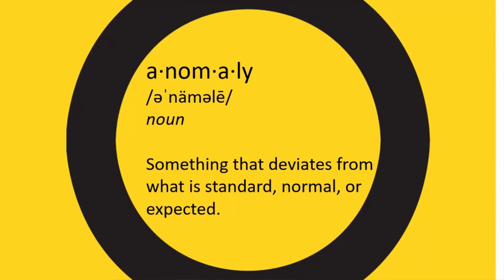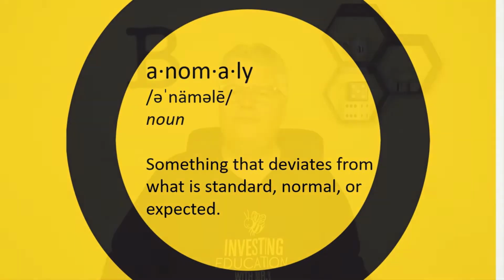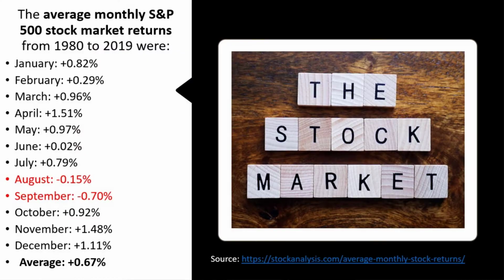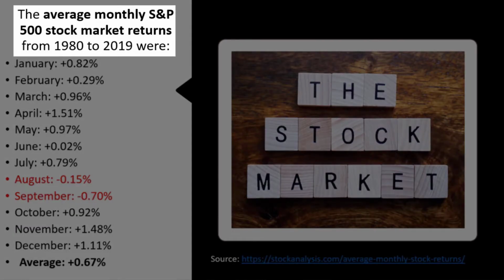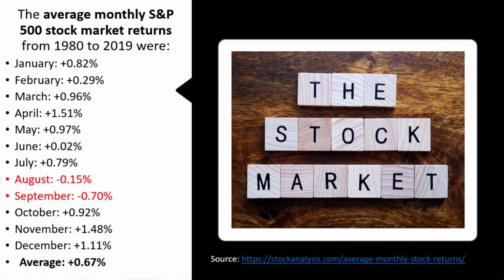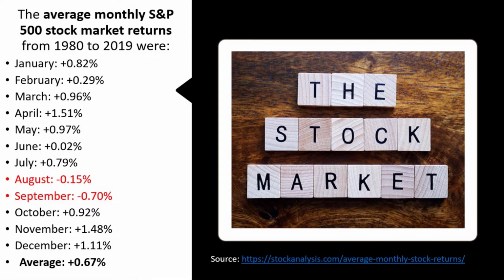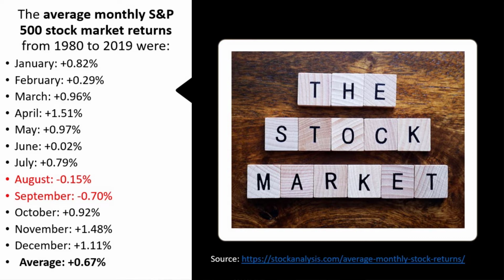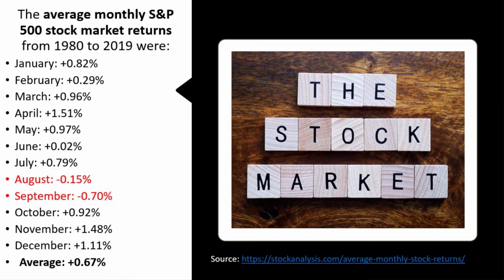The Best & Worst Months To Invest In Stocks. January Effect (Yea!)...September Effect (Boo)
Free course "Investing In The Stock Market: Investing For Beginners" and other comprehensive courses for all levels of investors can be found

Courses Include:
Value Investing: The Complete Value Investing Course
Dividend Investing: The Complete Dividend Growth Investing Course
SPAC Investing: The Complete SPAC IPO Investing Course

Research shows that there are some months that are better to invest in the stock market than others. Which ones, why is that, and should we adjust our investing behavior?

The Calendar Effect

The Calendar Effect simply means that some months have better returns for the stock market than others. Here is research from the website "Stock Analysis" that shows the average monthly S&P 500 stock market returns from 1980 to 2019.

January: +0.82%​

February: +0.29%​

March: +0.96%​

April: +1.51%​

May: +0.97%​

June: +0.02%​

July: +0.79%​

August: -0.15%​

September: -0.70%​

October: +0.92%​

November: +1.48%​

December: +1.11%​

Average: +0.67%

Thus, during this time period, you would lose money in August and September. In fact, some of these months have a little fame and their own names like the "January Effect."

Let's look a little closer in this video at some of these months and speculate what might be happening to cause this anomaly when investing in stocks and should it impact our behavior when investing in the stock market.